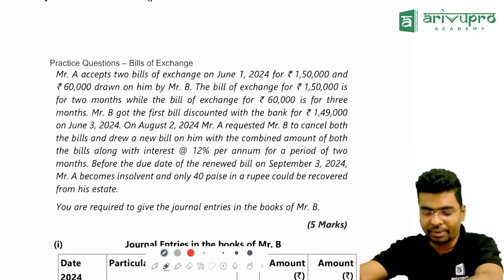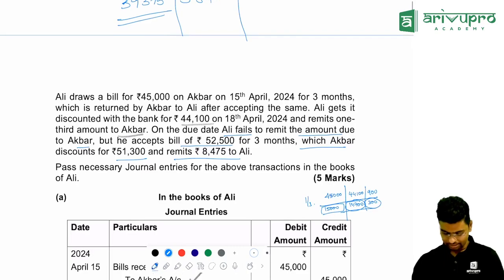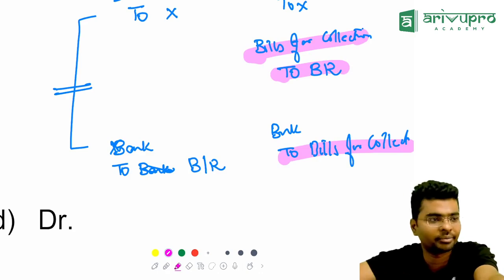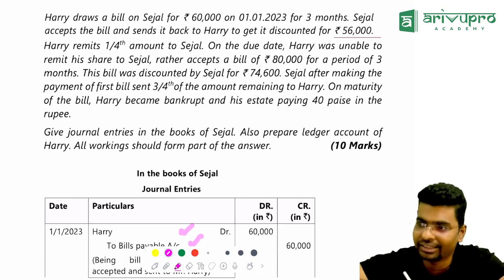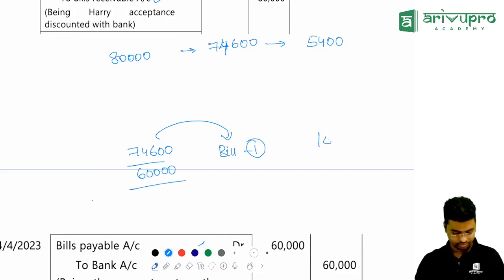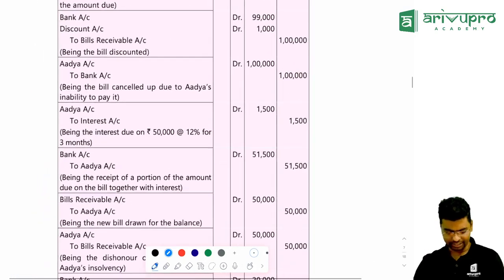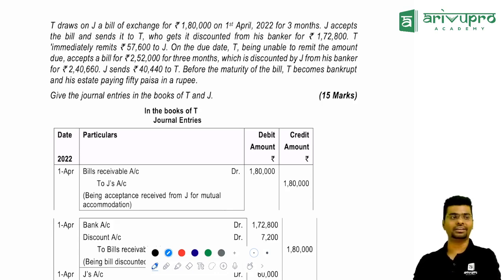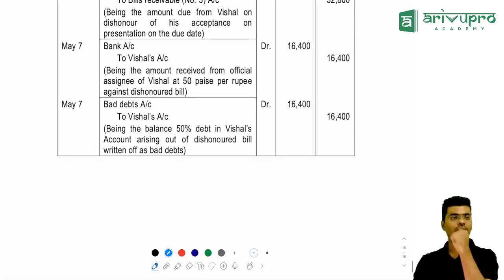Bills of Exchange Practice Questions | CA Foundation ಕನ್ನಡ Classes | ಸಿಎ ಅರ್ಜುನ್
ಈ ವಿಡಿಯೋದಲ್ಲಿ CA Foundation Bills of Exchange ನ ಪ್ರಮುಖ Practice Question ಅನ್ನು ಸಿಎ ಅರ್ಜುನ್ ಸರ್ ಸಂಪೂರ್ಣವಾಗಿ ವಿವರಿಸಿದ್ದಾರೆ. ಎಲ್ಲಾ concepts ಅನ್ನು step by step ಕನ್ನಡದಲ್ಲಿ ಸುಲಭವಾಗಿ ಅರ್ಥ ಮಾಡಿಕೊಳ್ಳಬಹುದು.

🎯 What you'll learn:
- Bills of Exchange complete concept
- Practice question solving techniques
- Important exam tips and tricks

📚 Perfect for:
✅ CA Foundation students
✅ Kannada medium learners
✅ Bills of Exchange practice
✅ Exam preparation